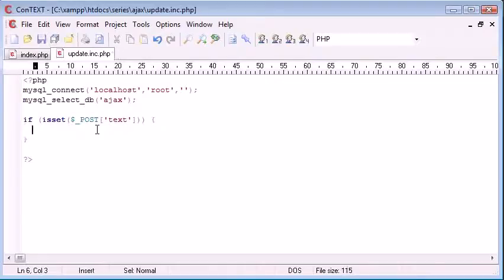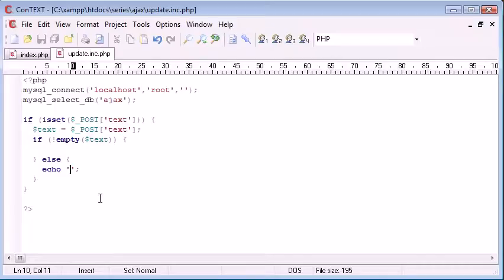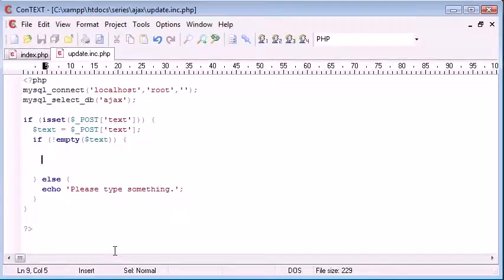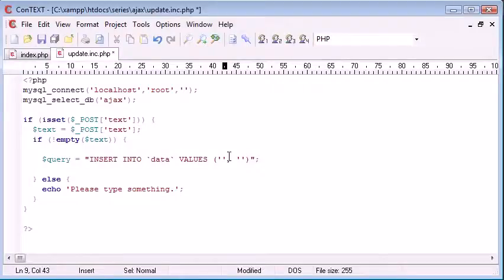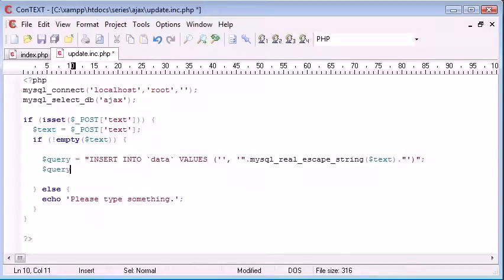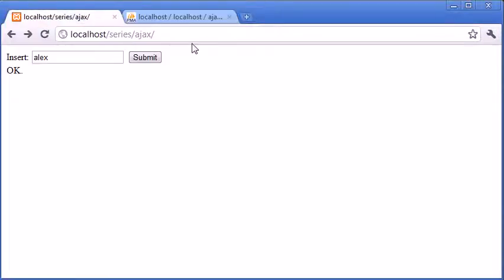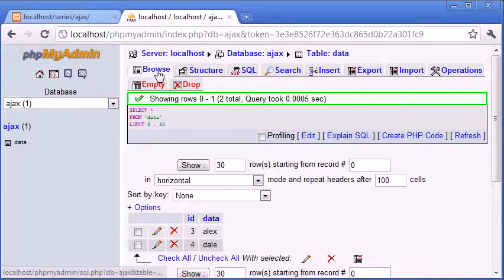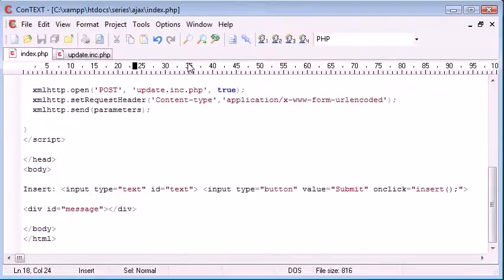Beginner PHP Tutorial 184 POSTing Data Part 5